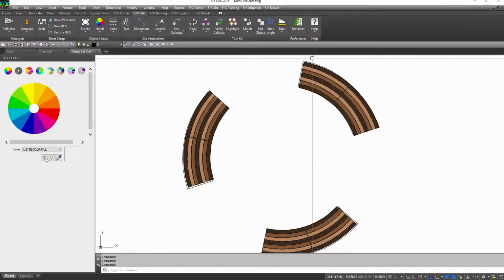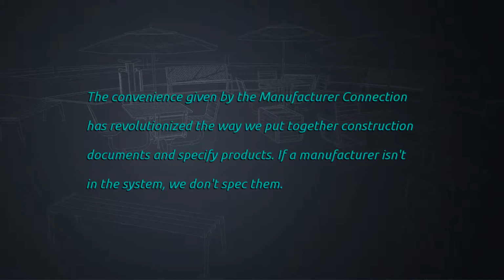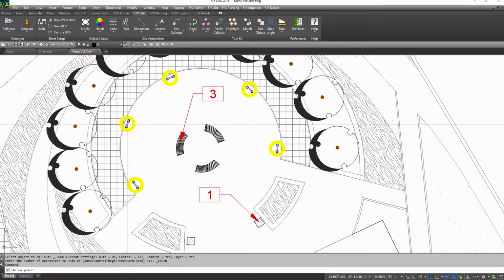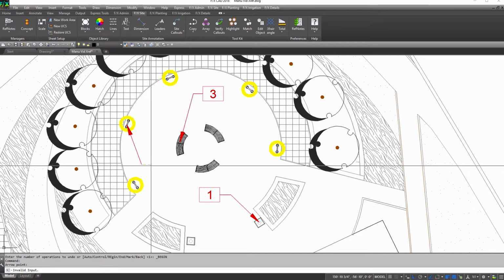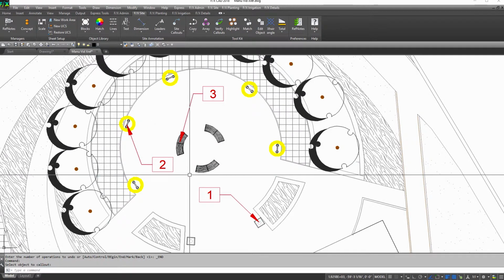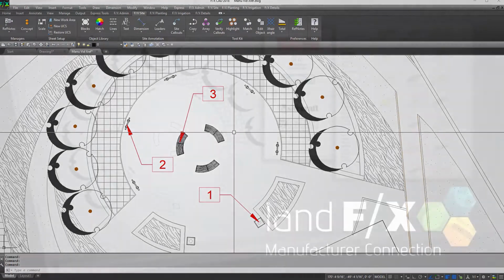Power Tip Manufacturer Connection A tool for manufacturers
Download
Our Manufacturer Connection doesn’t just help designers. Manufacturers who join the Land F/X family can be confident that their product blocks and details meet the most stringent CAD standards and are accessible from AutoCAD via our unique specification tools. In short, designers throughout the world love our Manufacturer Connection, which translates to more specification of your products. Watch this week’s Power Tip to see all the ways our software benefits manufacturers.